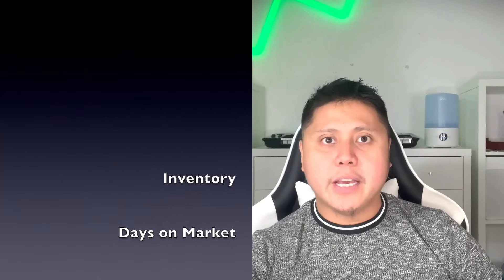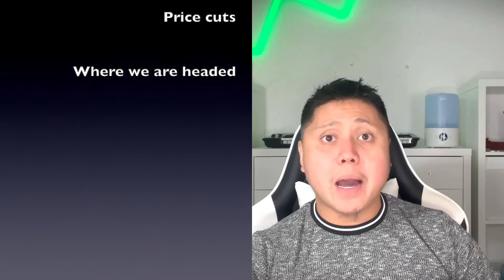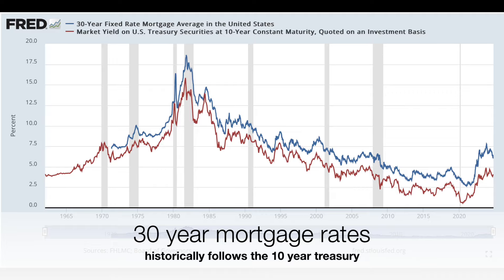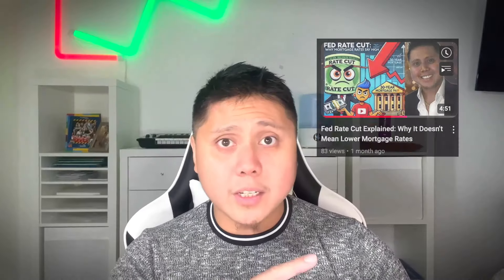Houston Real Estate Market Update October 2024 | Housing Trends & Best Areas to Invest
Stay up-to-date with the latest Houston Real Estate Market trends in October 2024! 🚨 Whether you're a homebuyer, seller, or investor, this video covers all the key insights on home prices, inventory, days on market, and the best neighborhoods to watch. We’ll also dive into Houston's economic factors and how they impact the housing market. Don’t miss out on valuable opportunities—make smarter real estate decisions with this market update!

👉 Key Takeaways:

Current Houston home prices and trends
Top neighborhoods for buying & investing
Housing inventory and market conditions
Impact of the Houston economy on real estate

IF YOU NEED A REAL ESTATE AGENT IN HOUSTON, TX
James Santiago
City Insight Houston